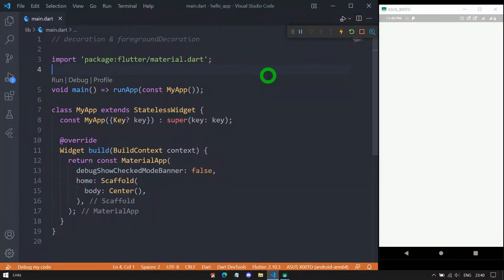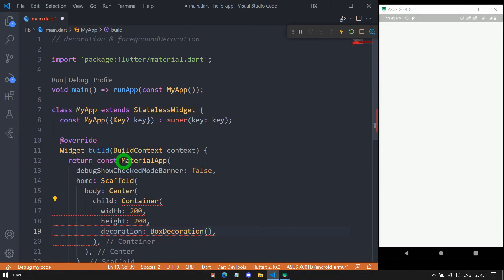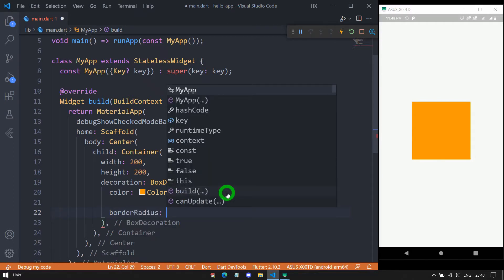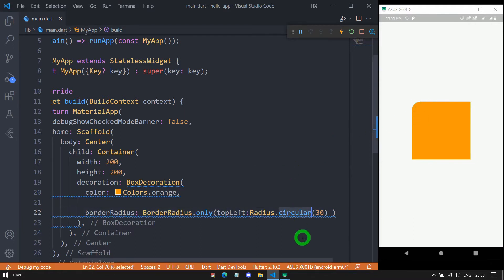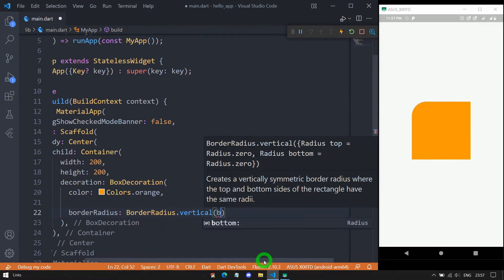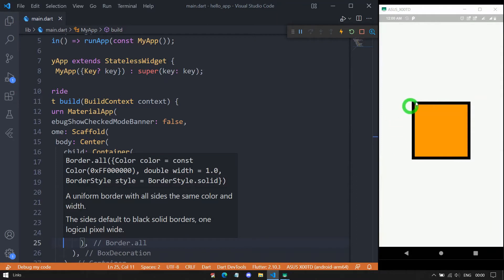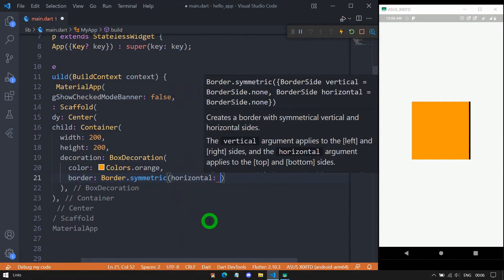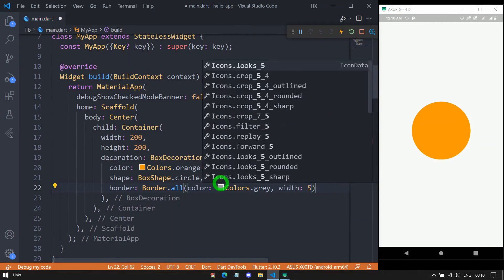Container widget in Flutter | Flutter Container Widget Part 2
Container widget in Flutter | Flutter Container Widget Part 2 | Flutter container widget
This video gives complete guide to Container in Flutter

The topics covered are :
1)  decoration & foreground decoration properties of container
2) BoxDecoration for container
3) Container with Gradient for container (LinearGradient & RadialGradient)
4)  Applying shadow to container
5)  Container with Rounded corners
6) Applying border to Container
7) Decoration Image for Container
8) Circular Container in flutter